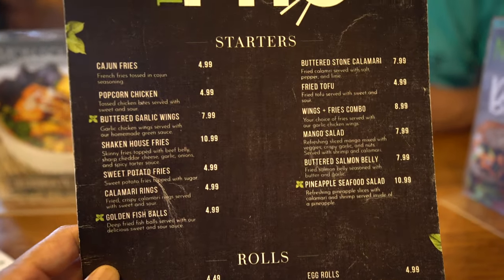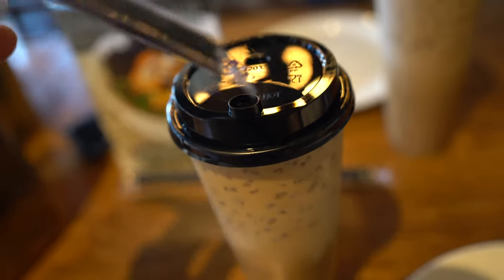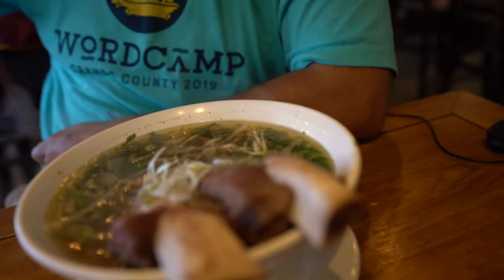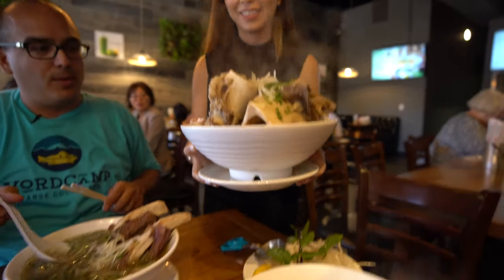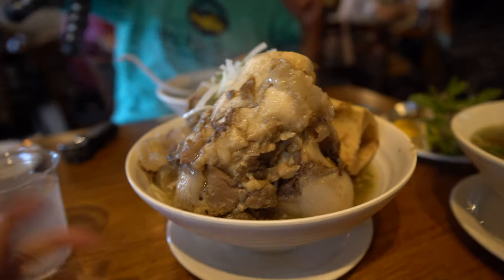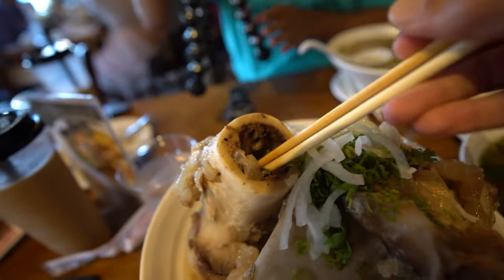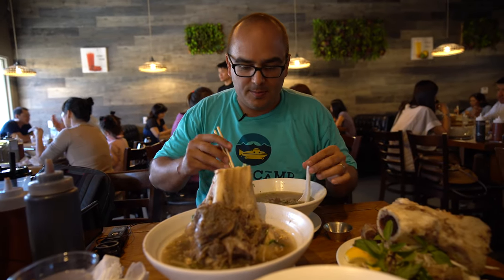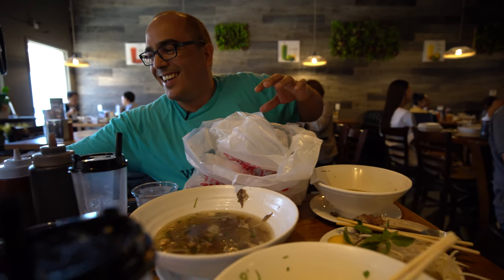Big Bone Soup Lunch At Tebo Pho & Tea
Oscar and I try the Big Bone Soup Pho at Tebo Pho & Tea in Irvine, California. When they said the soup had some big bones in it, they weren't kidding!

3 Legged Thing Rick Tripod